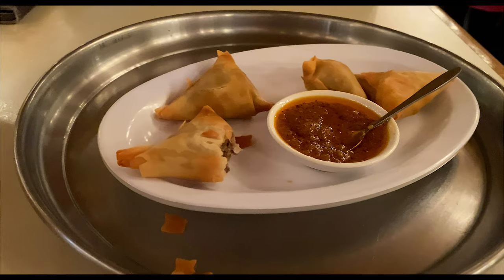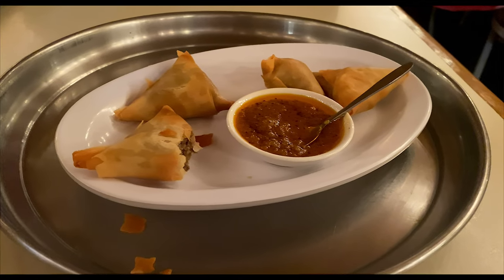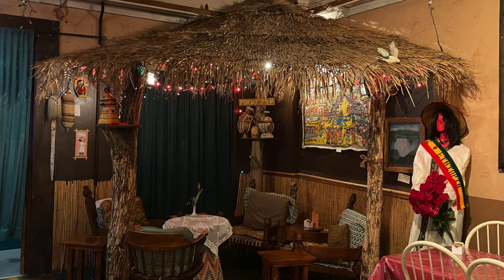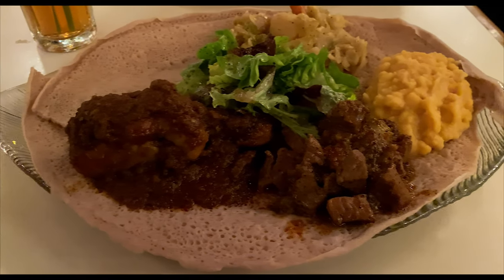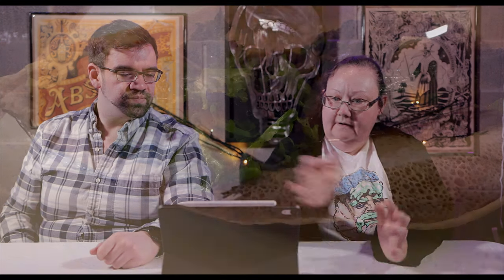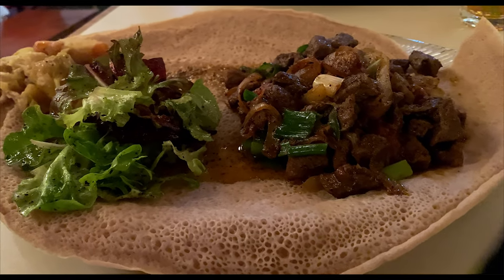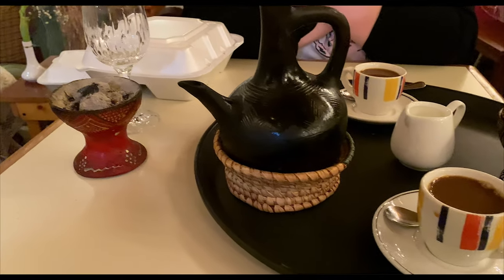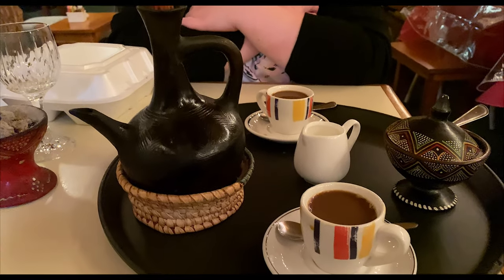Empress Taytu Review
In this episode of Ohio Eats we review Empress Taytu Ethiopian restaurant in Cleveland Ohio.